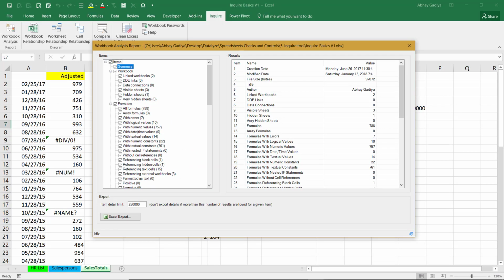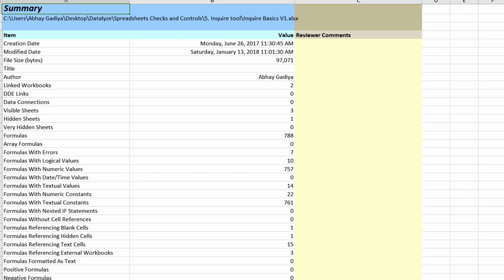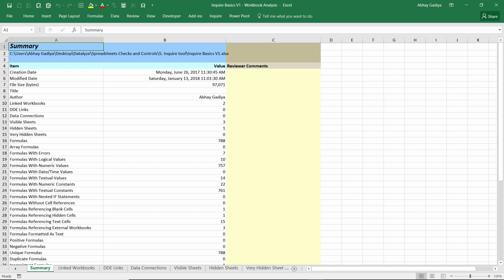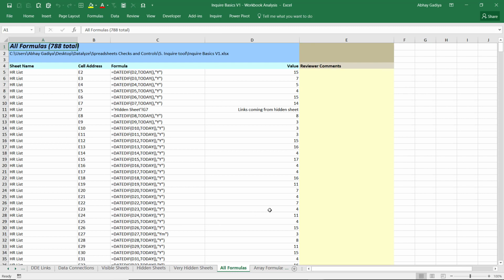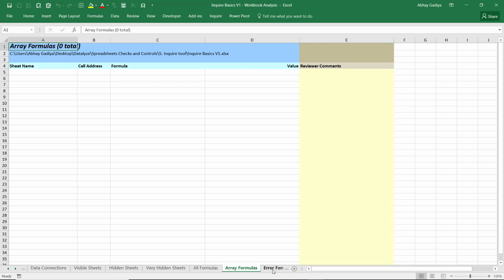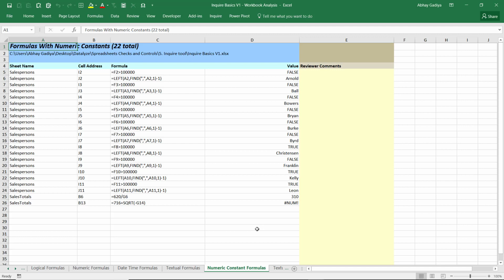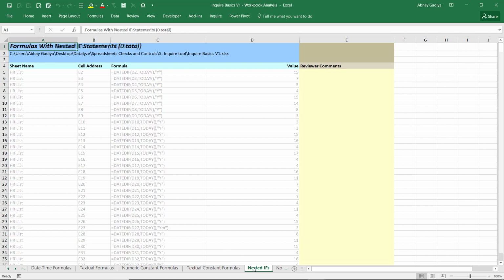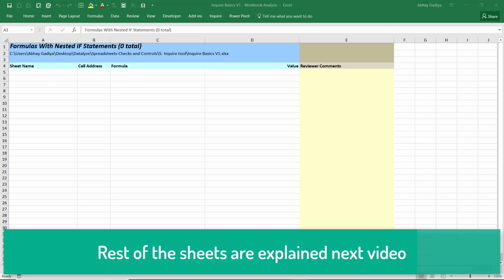13 Workbook Analysis Report Part 2